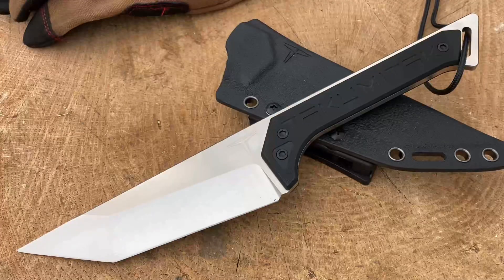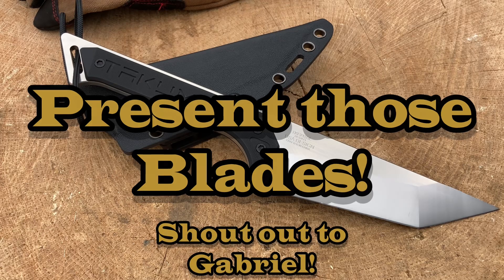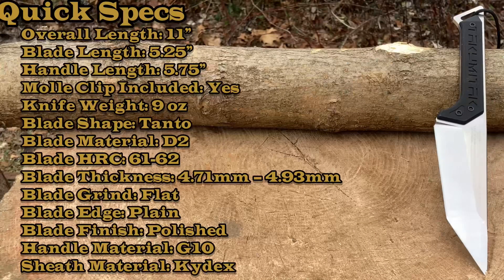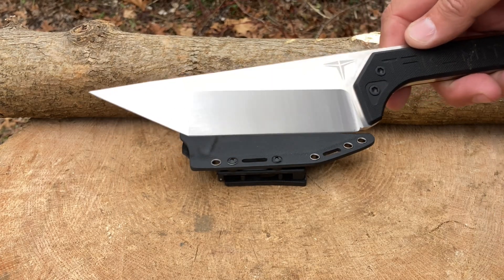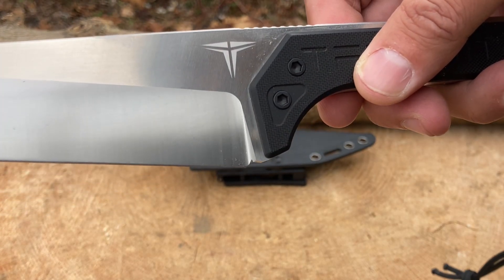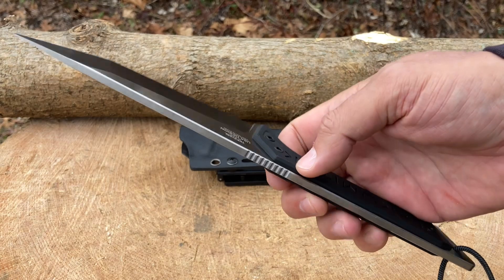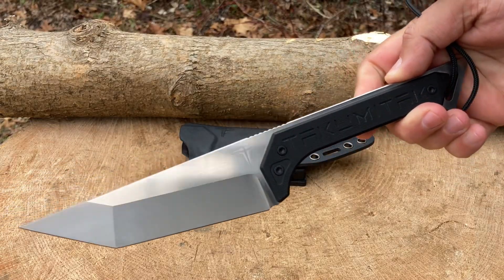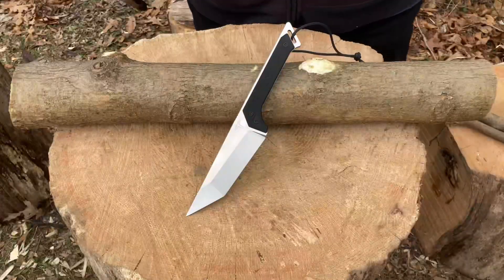Takumitak Charge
Takumitak - TKF215SL – CHARGE

Takumitak Charge knives feature a very thick 4.88mm CNC machined Full Tang D2 Steel Tanto blade with a flat grind. The tang is covered with CNC machined G10 handle scales and the knife is fitted into a pressure retention kydex sheath. A molle system ready clip allows you to use vertical carry, horizontal carry, and can be switched around for left or right hand use.

The Takumitak Charge is a hard use multi-purpose knife that’s easy to carry, easy to deploy, is made for hard use, and able to withstand all temperatures and climates that humans find ourselves in. Intense daily use is the reason our D2 series of knives exist.

Takumitak D2 blades are CNC machined for extreme precision, tight tolerances, uniform blade results and this allows us to consistently create high quality blades that are produced to work as designed. In hard use environments. Each blade is through hardened to HRC 60-62. The edge is extremely sharp and will stay that way for a long time.

G10 handles are light, strong, and extreme grip is maintained even in the presence of fluid contamination and oil.

Pressure retention kydex sheaths are light and easy to carry, secure which maintains knife position reliability, and features one motion knife deployment which results in quick time to use when needed.

Each Takumitak D2 knife comes in a 2 piece hard shell box with custom hard foam inserts specific to the knife shape.

At Takumitak we focus on quality, performance, and durability to ensure you have a quality knife that will perform well and give you a better than expected knife experience in your everyday life and also during emergencies.

Each blade is professionally heat treated to balance hardness and toughness, increasing blade durability and capabilities.

A harder knife blade can perform better than a softer blade. Toughness is the ability to resist chipping, cracking or breaking. Using a very hard blade without toughness, such as a blade made from glass, will be very easy to break. This is why balancing hardness and toughness is so important and why we heat treat every single blade.

Our blades are super sharp out of the box and are easy to use because we want to give you a better than expected knife experience in your everyday lives and also during emergencies.

SPECIFICATIONS
Knife Type: Fixed Blade
Full Tang: Yes
Overall Length: 11"
Blade Length: 5.25"
Handle Length: 5.75"
Molle Clip Included: Yes
Knife Weight: 9 oz
Blade Shape: Tanto
Blade Material: D2
Blade HRC: 61-62
Blade Thickness: 4.71mm – 4.93mm
Blade Grind: Flat
Blade Edge: Plain
Blade Finish: Polished
Handle Material: G10
Handle Color: Black
Sheath Material: Kydex
Sheath Type: Pressure Retention

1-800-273- TALK, press 1 for Vets saves lives. They're the Shining Stars of the VA. My brothers and sisters, you're not alone. The help you